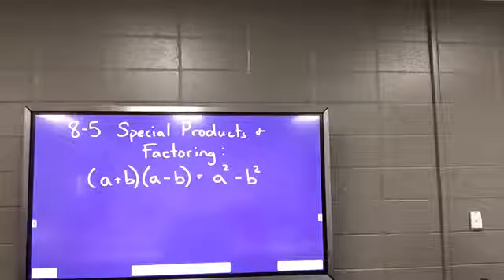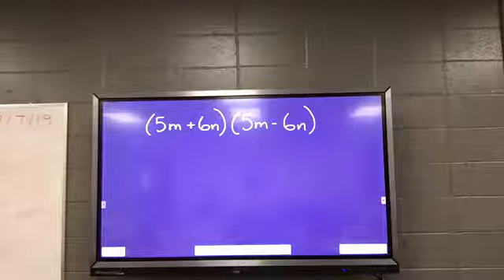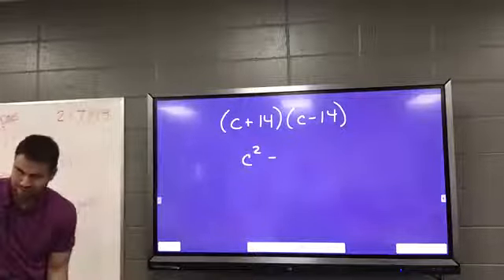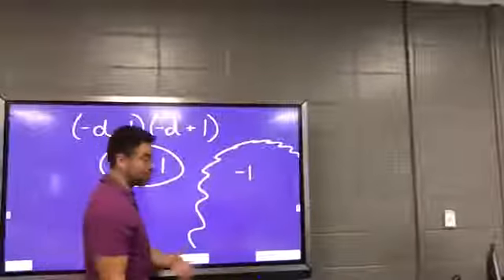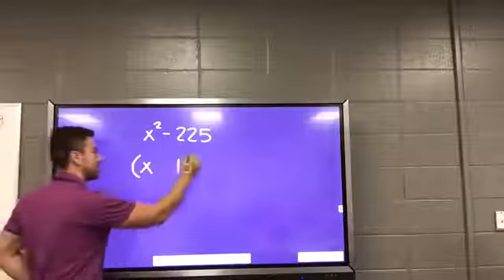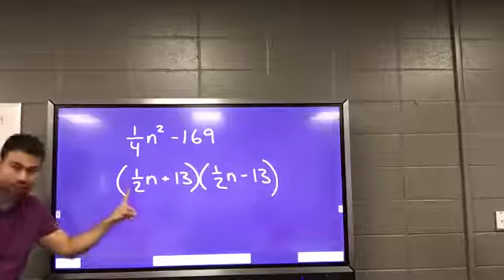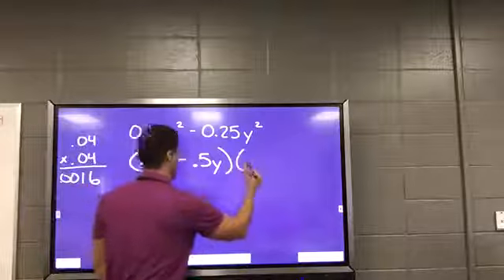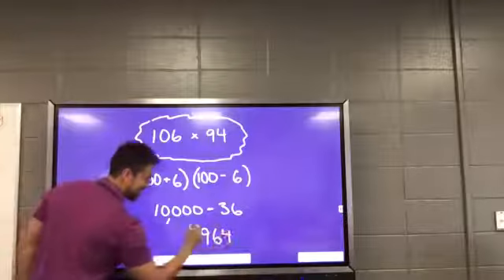Algebra 1 Honors (Lesson 8-5)